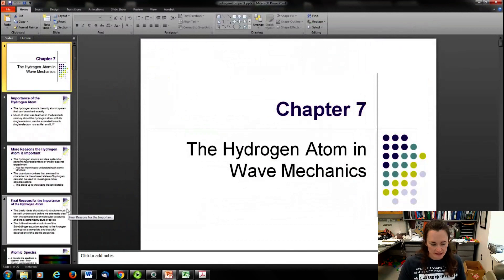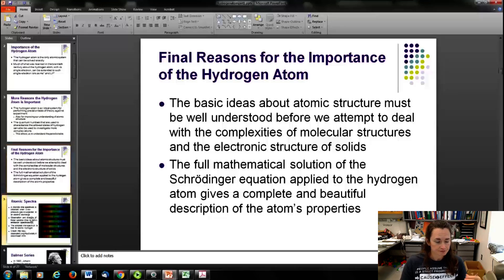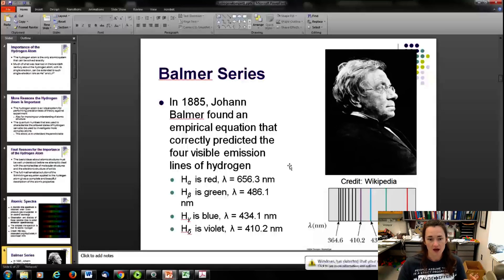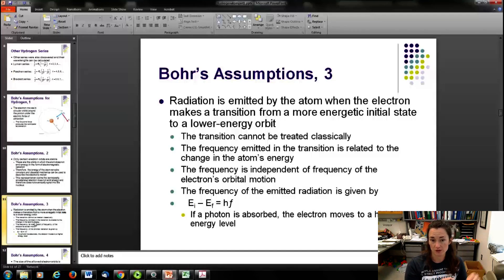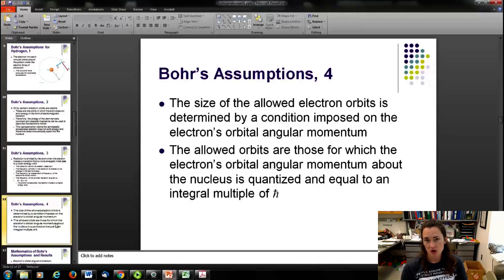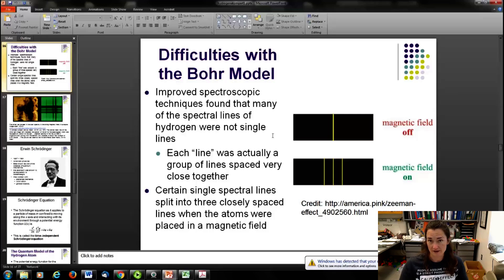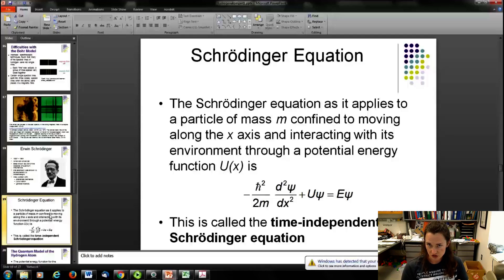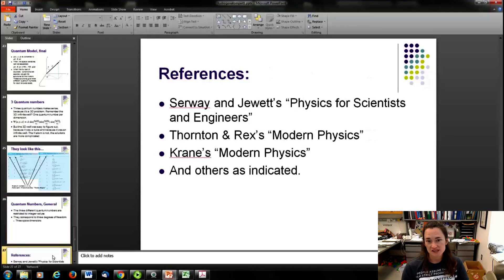The Hydrogen Atom Part 1